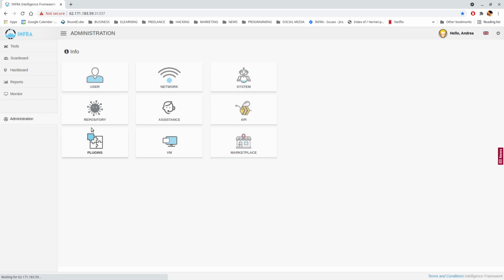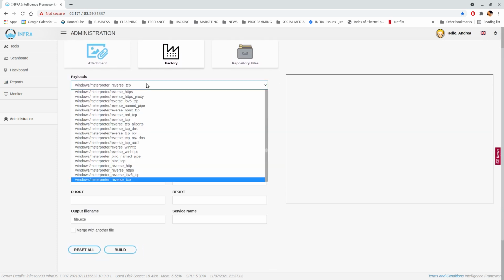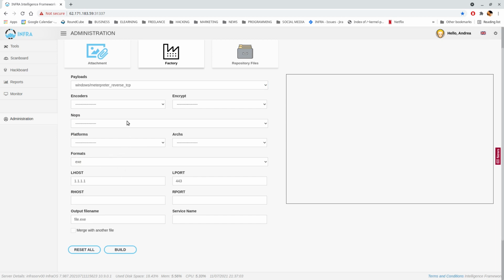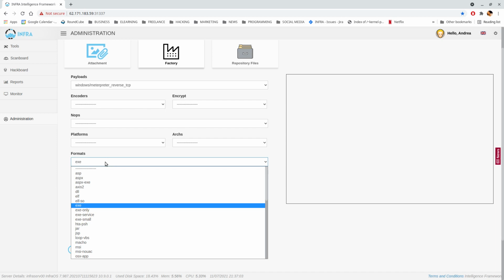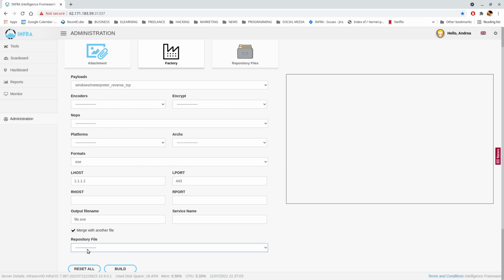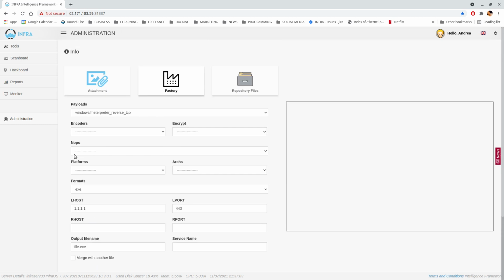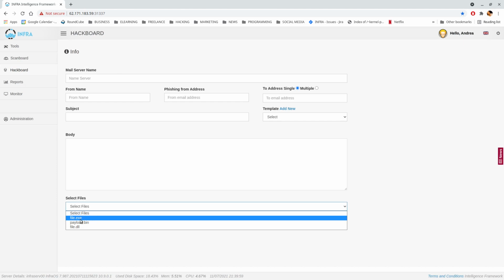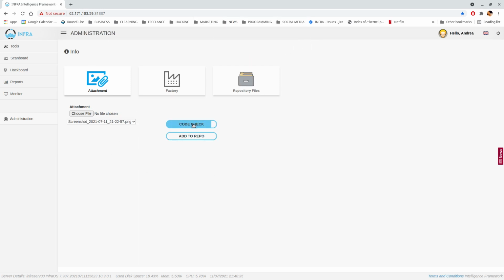INFRA Attachments Trojan/Virus Factory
You may want to send a file with phishing or execute binary after the exploiting. Here is how you upload your content or you build a nw custom binary.